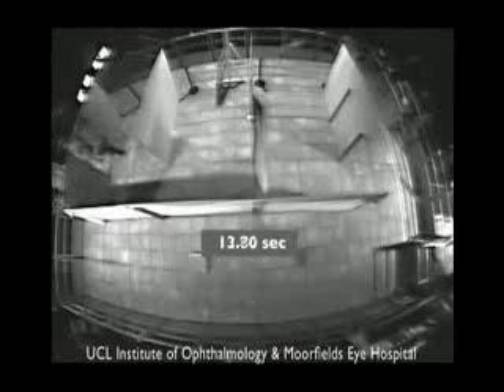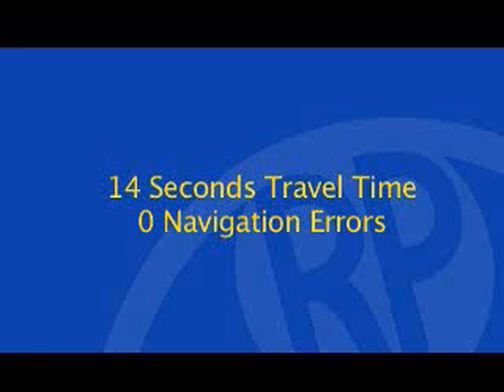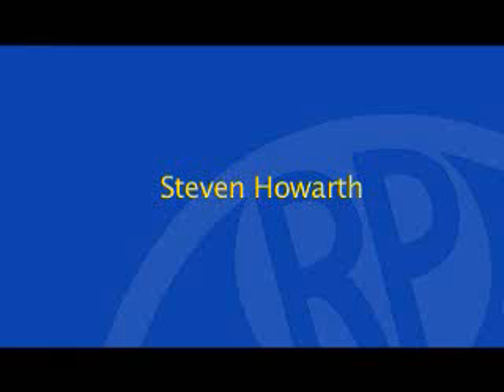RP Fighting Blindness 2008 AGM Dr Robin Ali on Gene Therapy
An amazing talk at the BRPS 2008 AGM by Dr Robin Ali on the fantastic results of the Gene Therapy clinical trials to treat Lebers Congenital Amaurosis (LCA - a form of Retinitis Pigmentosa affecting the young). Includes a video and talk by the trial patient whose vision has improved, Steven Howarth.

The hope continues and, one day, who knows, just maybe...